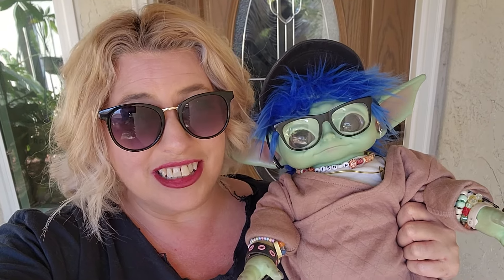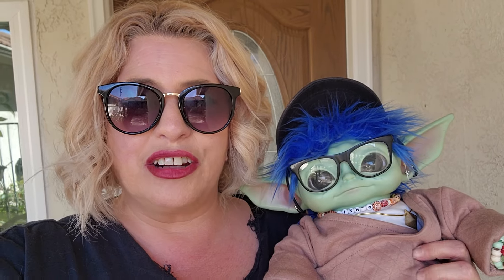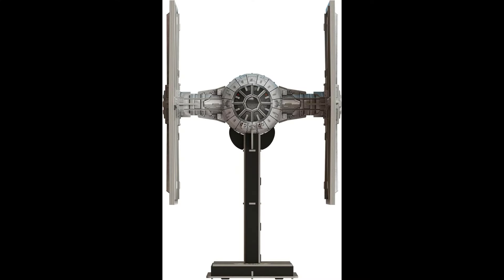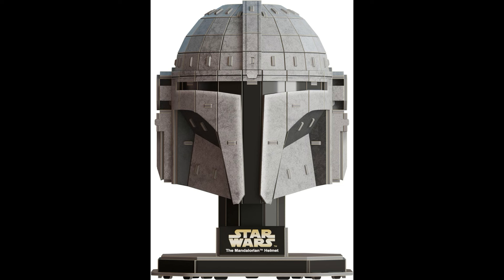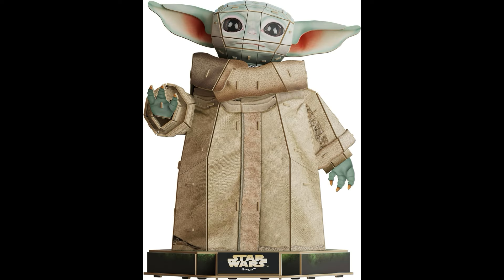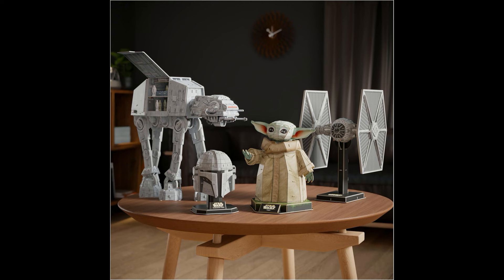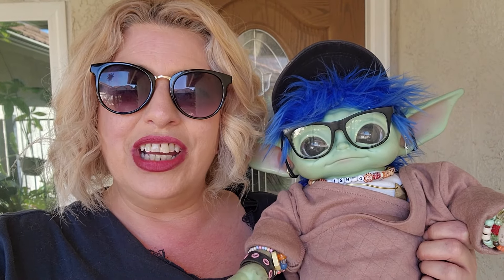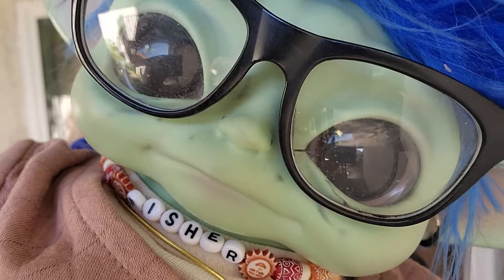Grogu & Star Wars Merch News - 4D Build Model Kits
We've got some Grogu & Star Wars Merch News.  4D Build Model Kits are coming and we've got the details

GROGU MODEL KIT
MANDO HELMET MODEL KIT
TIE FIGHTER MODEL KIT